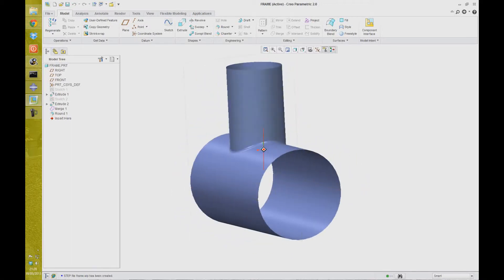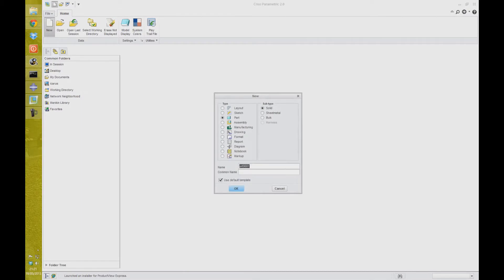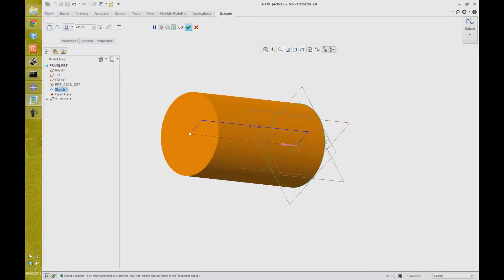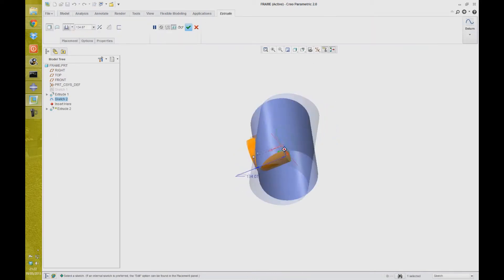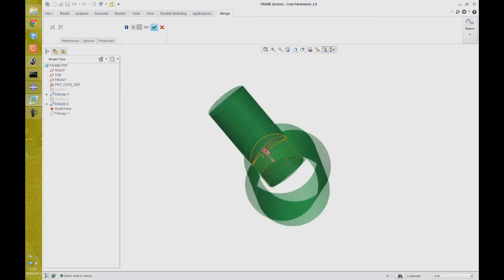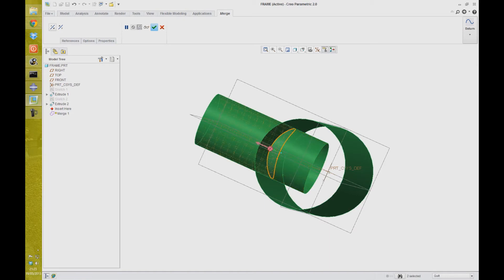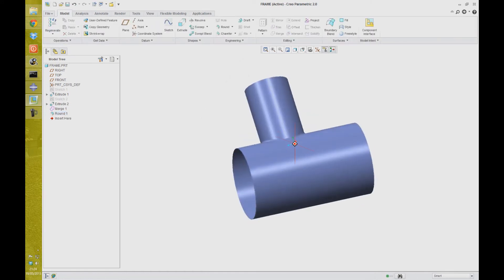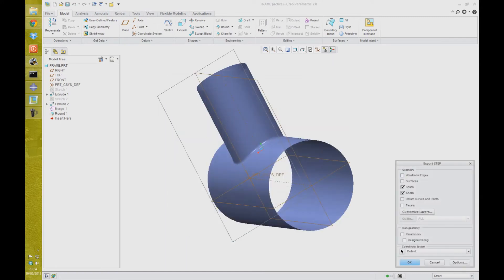Pro Engineer / Creo export part for Abaqus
A quick video on how to make a simple part in Pro Engineer / Creo using the surface tools, for exporting into Abaqus FEA. I'll be showing how to import into Abaqus, so as to apply shell elements later. This would be typically the type of process you might use if you wanted to export a bicycle frame or similar object from CAD to FEA.